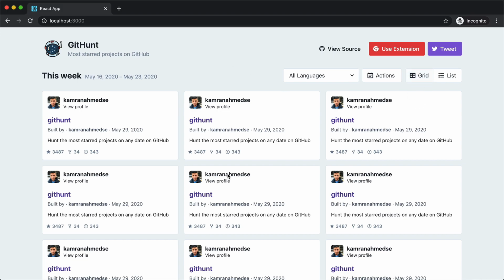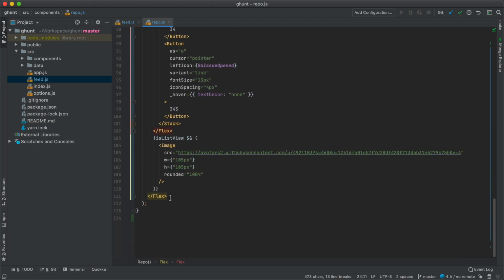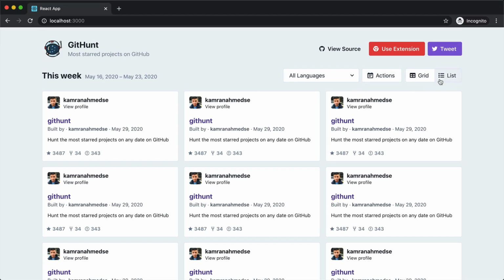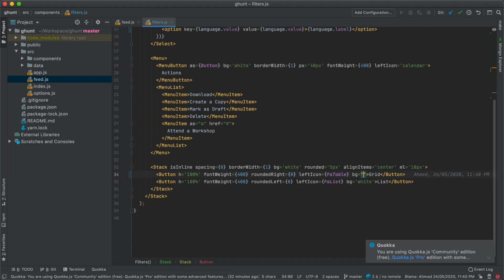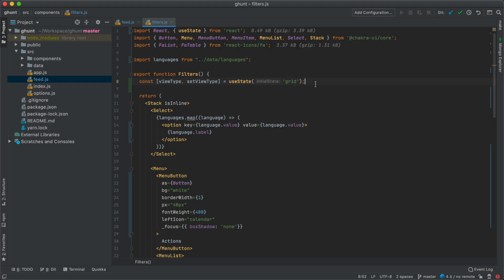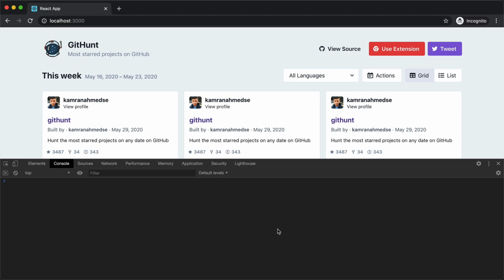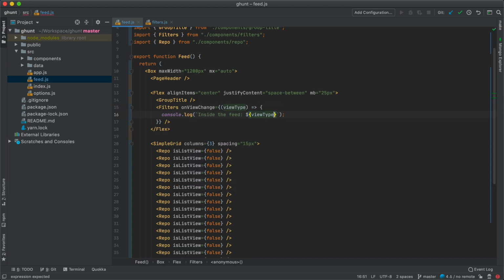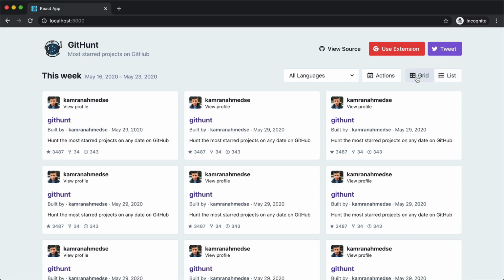Creating a React App – Building a View Switcher (Part 3)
This is the third lesson in the series "Creating a React App". In our second lesson, we had the interface ready, In this lesson we start adding interactivity to the interface. We will be building the view switcher where you can switch between the "Grid View" and the "List View" and in the next and last lesson of the series, we are going to integrate GitHub API and show the repositories.

If you want to get an idea of what we are building, have a look at